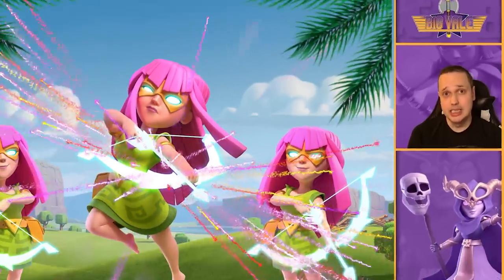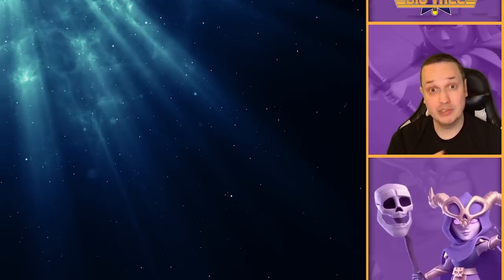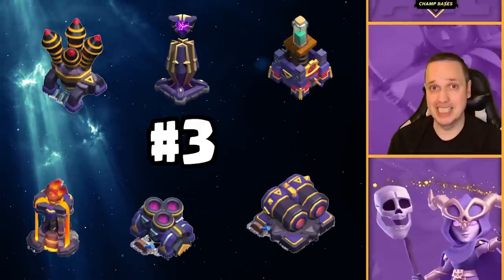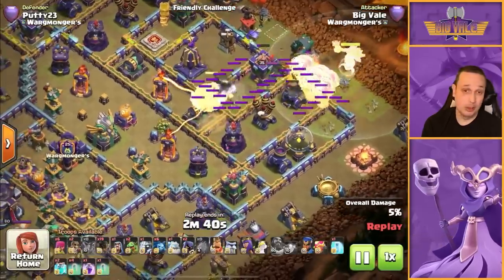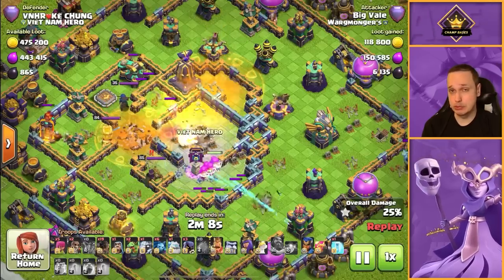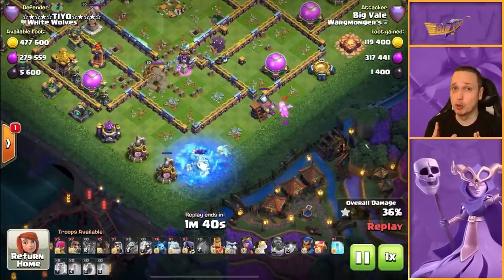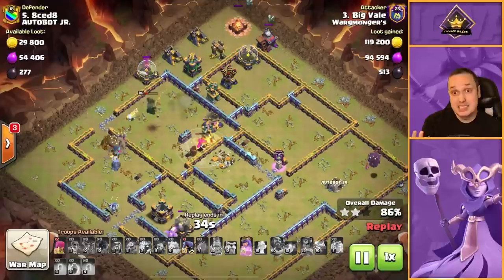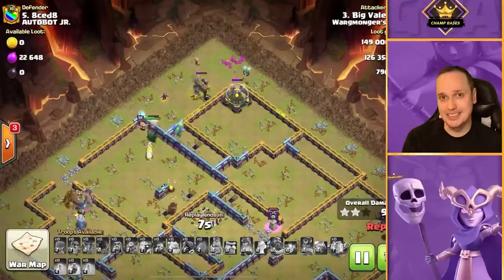Super Archer Blimp Rocket Loons: How to BEAT TH 15 Quick & Easy!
CC - 3 x Super Archers, 5 x Wallbreakers, 4 x Goblins, Rage + Invis spell

In todays video, I will show you a brand new attack strategy that is guaranteed to dominate Legends League and CWL!!